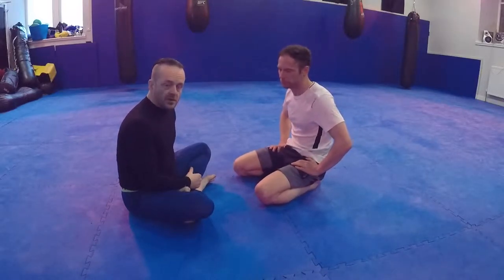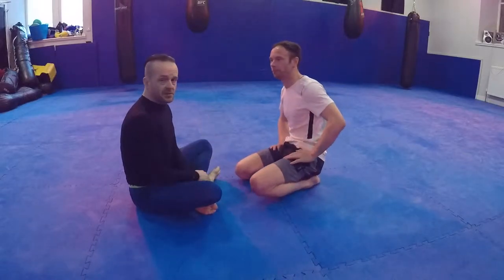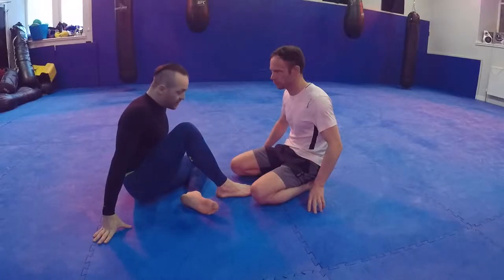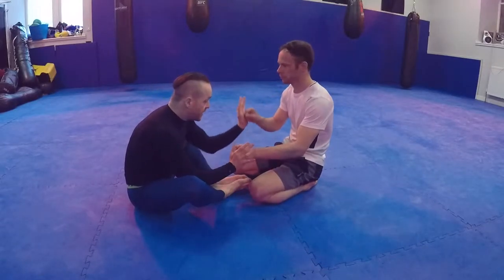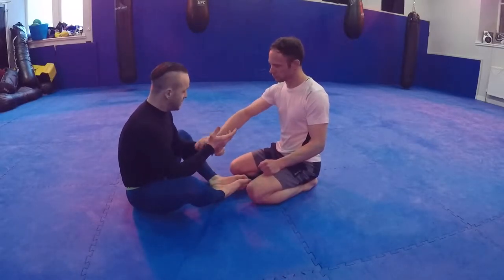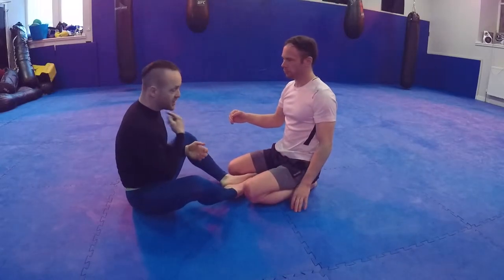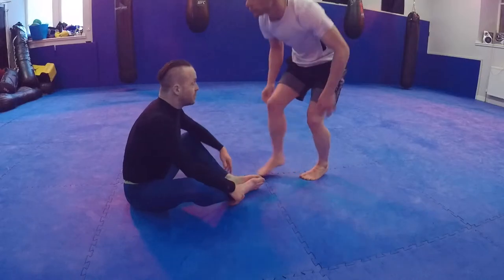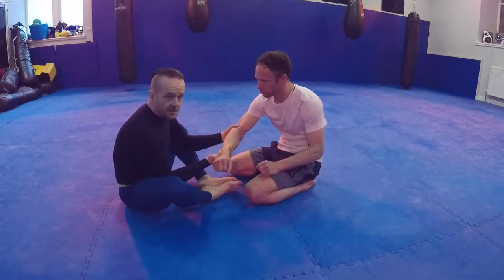Butterfly Guard Basic Principles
This video is about Butterfly Guard Basic Principles